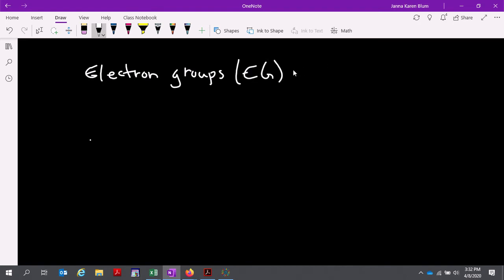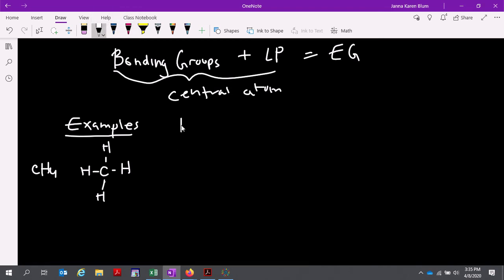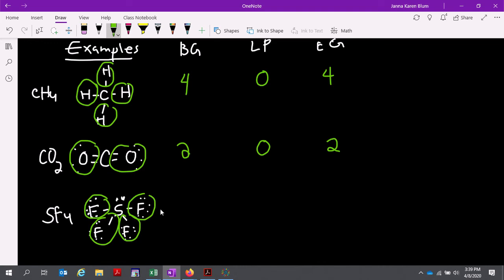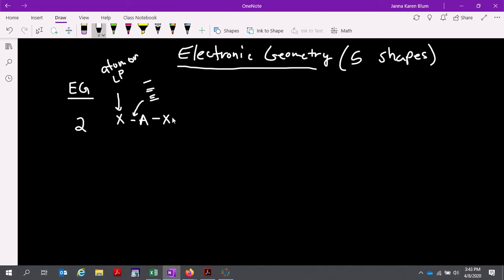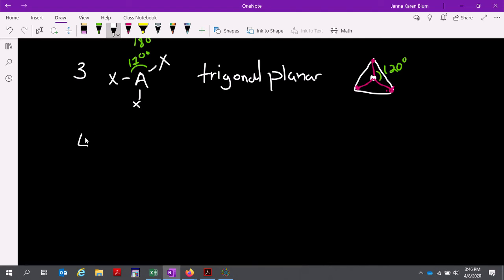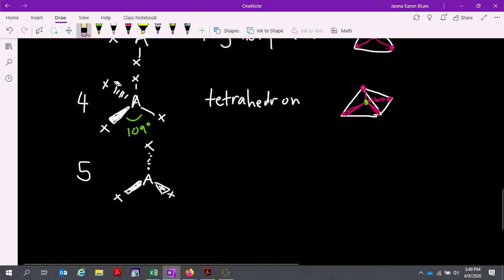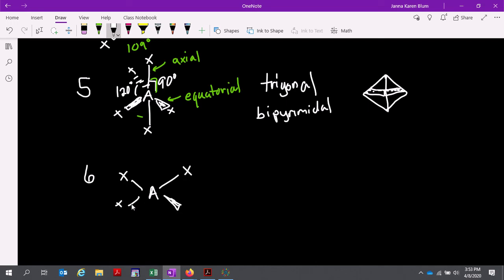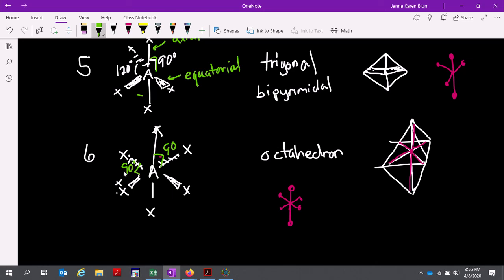VSEPR Part 2 The Five Basic Geometries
Principles of Chemistry II